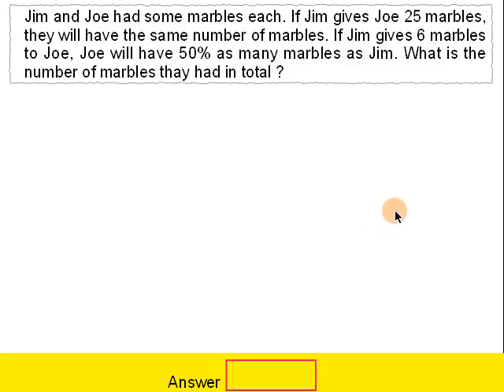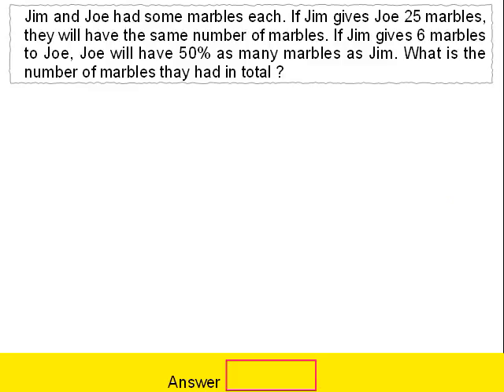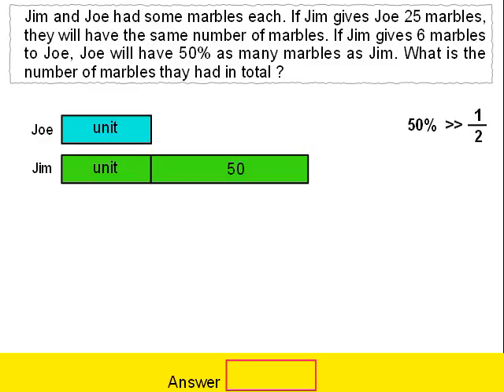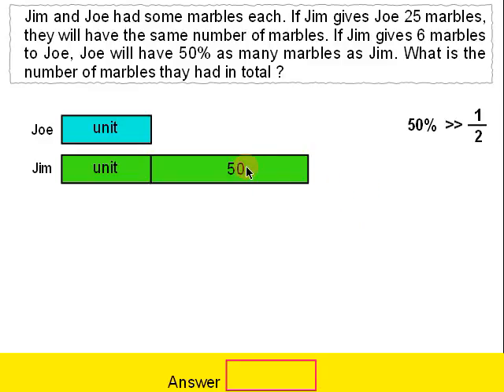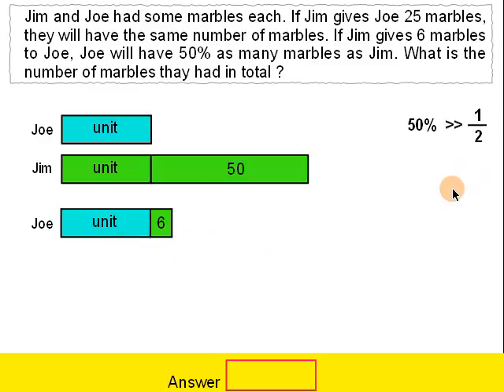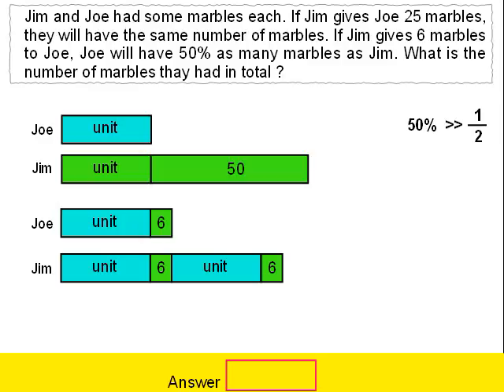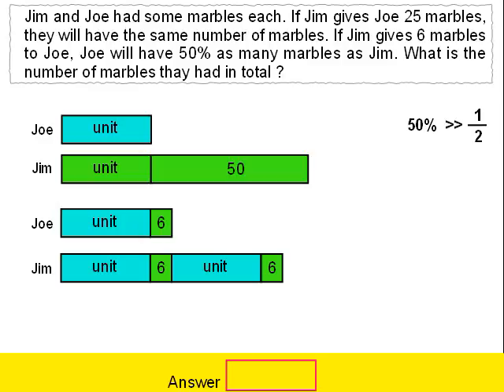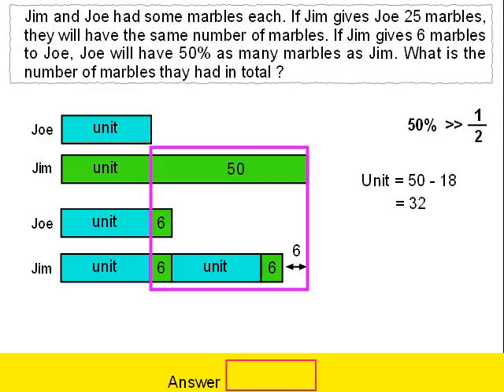P6 Percentage 5